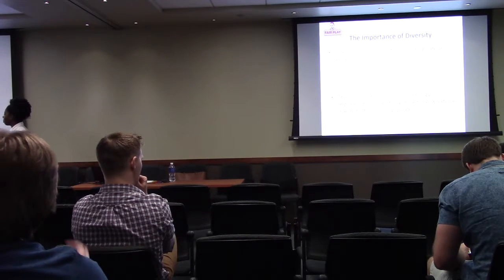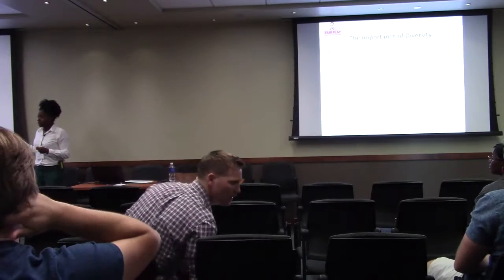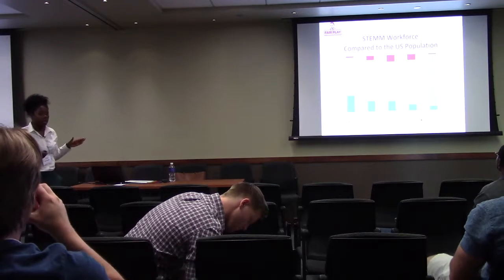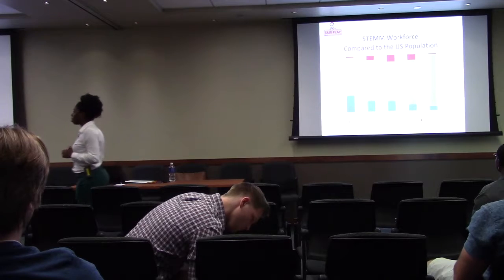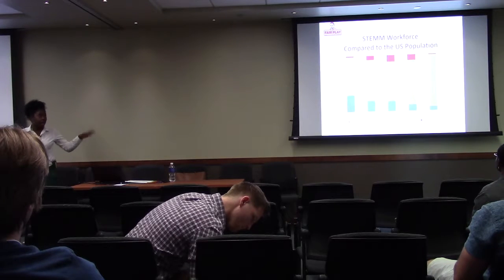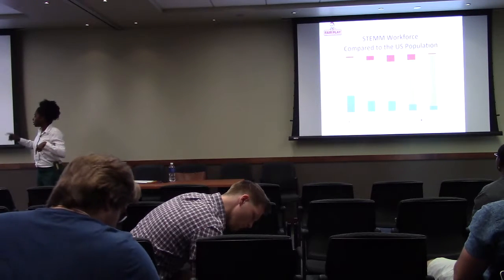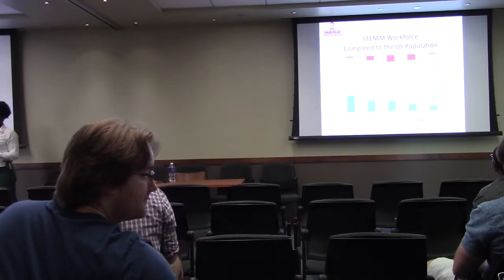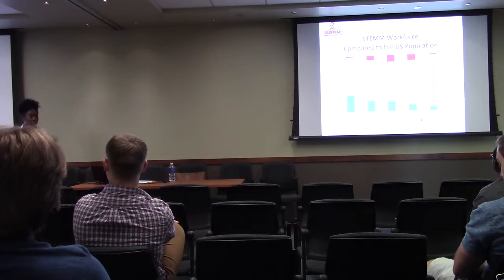Play Make Learn 2018 Session: Do you play fair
Description: The Fair Play game provides players with the opportunity to take the perspective of Jamal Davis, a Black graduate student on his way to becoming a renowned professor. In this game, players experience racial bias during interactions with other characters, as well as in the virtual environment. As Jamal, the road to success involves navigating the academic world; as a Black student, bias can steer you off of a successful path. Winning in Fair Play involves learning when and how to name biases. While many will succeed in Fair Play, the true winners are those that learn the reality of bias. The game involves taking on the challenges of graduate student while also learning when, how or if to name biases. Typically played as a part of a workshop, players learn about and identify biases through the game and gain strategies for addressing and counteracting biases in academic settings.

Speaker:

Jahmese Fort